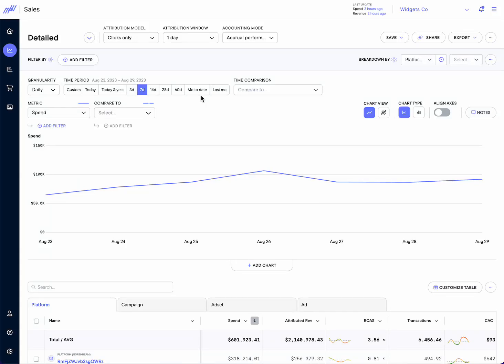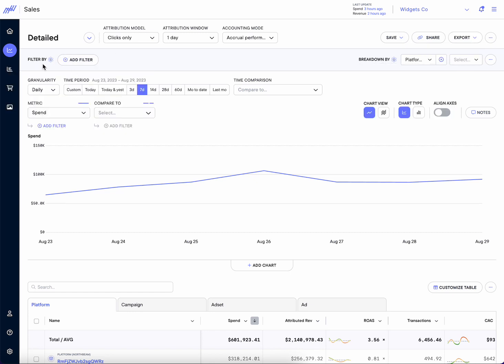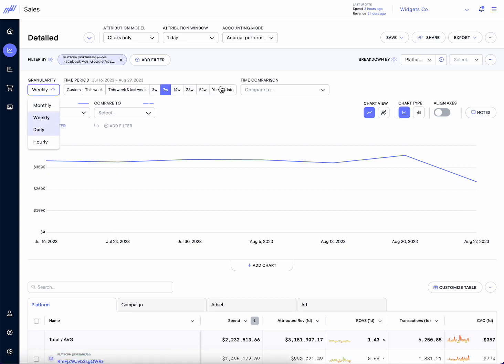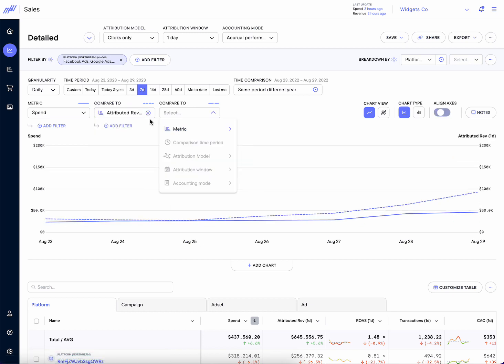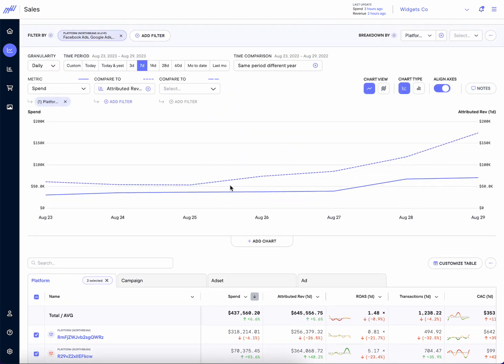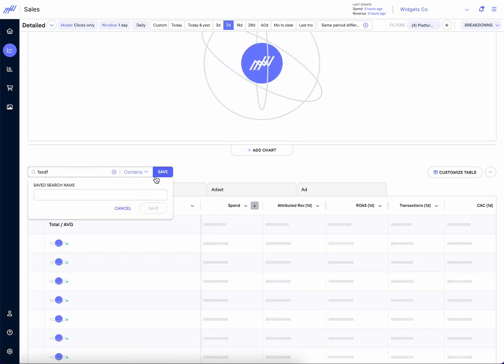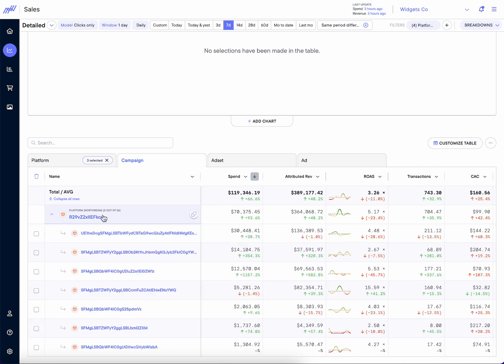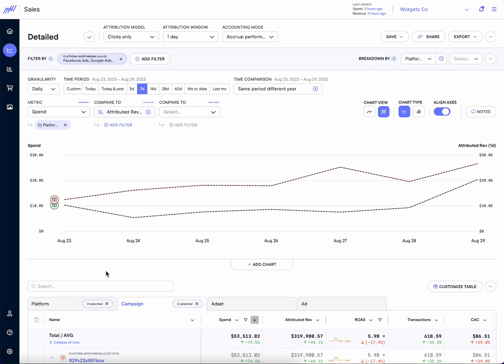How to Use the Northbeam Sales Page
Welcome to our tutorial on how to make the most of the Northbeam Sales Page!

We'll walk you through how to harness the power of the Northbeam Sales page for faster and more detailed analysis of your marketing ad performance.

• Learn how to apply powerful filters to refine your data.
• Discover how to customize your data breakdown for deeper insights.
• Dive into granular data analysis to uncover hidden opportunities.
• Explore various chart views to spot trends and patterns.

Got questions or need further assistance? Drop them in the comments below, and we'll be happy to help.

Northbeam is a universal ad attribution platform for media buyers, executives, and marketing agencies that want to know how their ads are performing – and how to scale it. We combine first-party data collection with proprietary machine learning models to create reports you can trust to confidently scale your business.